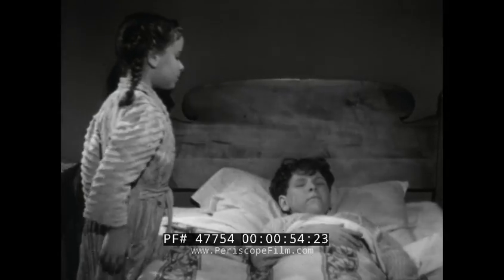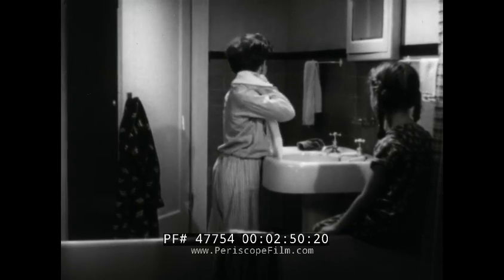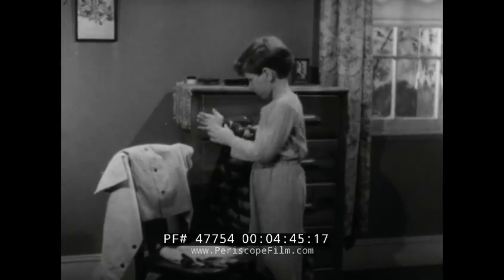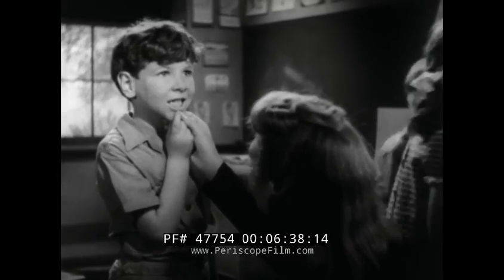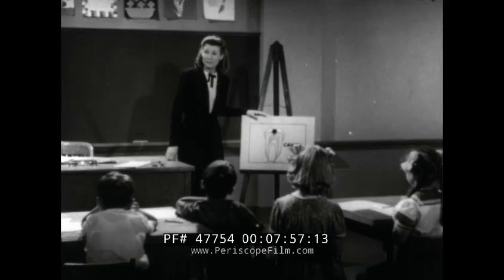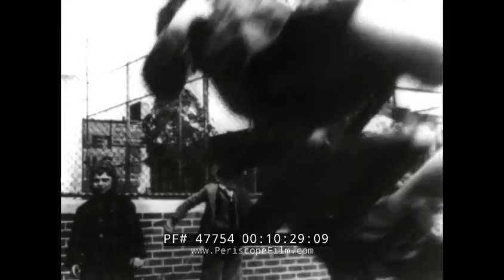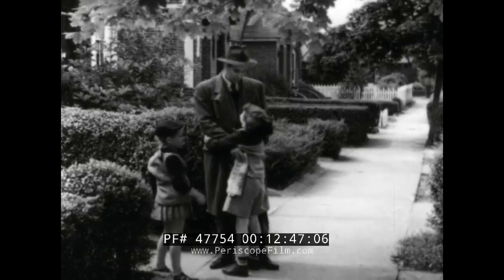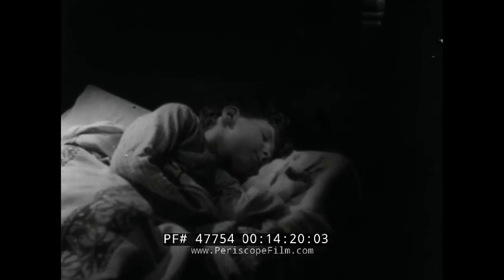"TOMMY'S DAY" 1946 HEALTH, HYGIENE, NUTRITION & EXERCISE EDUCATIONAL FILM 47754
Tommy’s Day is a short 1946 educational film from Young America Films that discusses the importance of healthy hygiene, nutrition, and exercise for children by following a young boy, Tommy, during a typical day. Tommy is slow to wake up in his bed; his sister enters his bedroom and pinches his nose. Tommy shows her his loose tooth. Their mother walks in and hugs the children. In the bathroom, Tommy demonstrates proper hygiene while his sister waits for her turn at the sink. Tommy washes his face with soap and a washcloth, then he washes his hands and, lastly, brushes his teeth. His sister follows the same routine. Tommy takes his clothes out of his dresser and gets dressed (04:35). The children’s father greets them as they enter the kitchen for breakfast. The mother pours the children glasses of milk. The father kisses his wife goodbye and leaves for work (06:16). At school, Tommy shows his teacher his loose tooth (06:40). The teacher shows the kids a poster of how permanent teeth come in and push out baby teeth. She then shows them pictures of a dentist, a cavity on a tooth, and healthy foods to eat. A bunny, the class pet, eats in its cage (08:44). The children crowd around the bunny’s cage, giving the animal fresh food and water. Next, the children are shown playing outside on the playground (10:22), climbing on a jungle gym and swinging. Once home from school, Tommy goes into the kitchen where his mother gives him milk and crackers (11:10). Later, Tommy sits and reads a book, then he goes out to play hide-and-seek with his sister. Tommy crouches behind some bushes in the front of the house. The father walks down the sidewalk and the kids run to greet him. Tommy finishes his post-dinner washing routine (13:10) then he pulls out his loose tooth. In Tommy’s bedroom, the father tucks in the young boy, concluding the film.